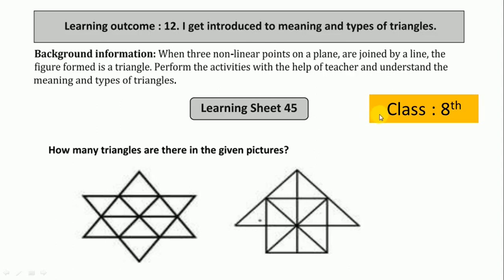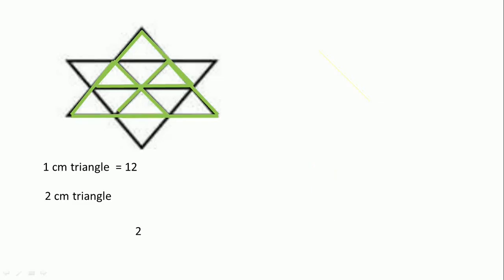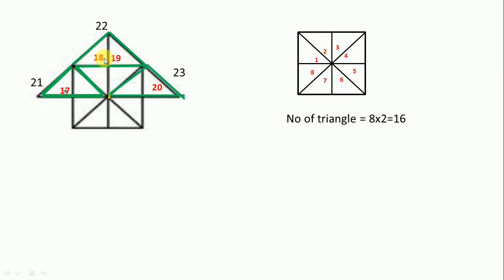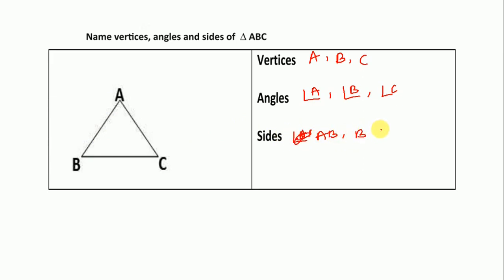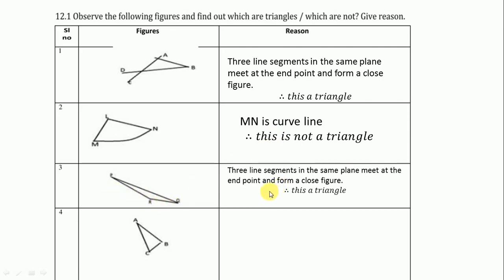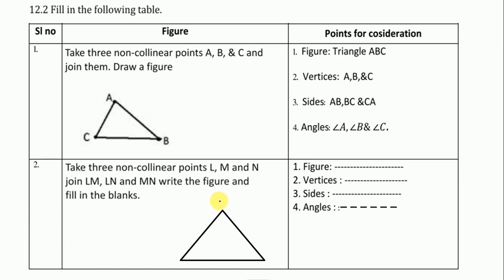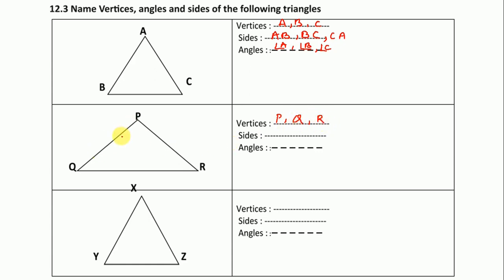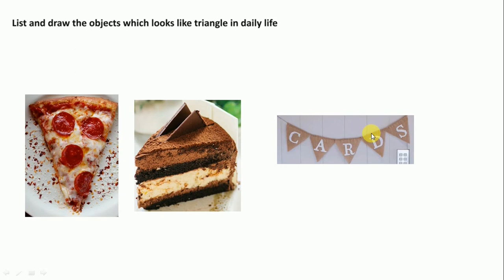8th maths learning sheet 45 L0 12 page no 88 to 90 of kalika chetarike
8th maths learning sheet 45 L0 12 page no 88 to 90 of kalika chetarike

About video :
this video lesson we solved kalika chetarike 8th maths learning sheet no 45 learning outcome no 12 and the page no is 88 to 90.

kalika chetarike 8th maths english medium learning sheet 42 Lo 11 page No 77 to 79